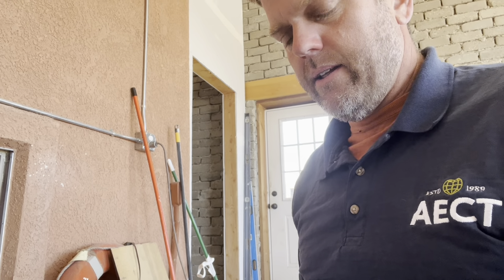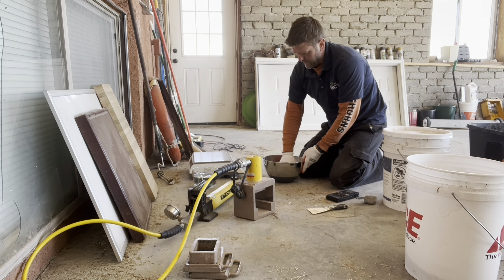Comparing the compressive strength of two different CEB mix designs for a customer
In this video, we make two different CEBs - one with native soil mixed with 8% cement...the other using a 4 to 1 native soil to sand mix...and then stabilized with 8% cement.  Both blocks performed very well (over 2,000 PSI compressive strength), and this helped us determined that the sand augmentation is not necessary.